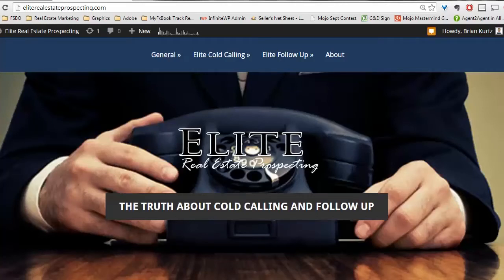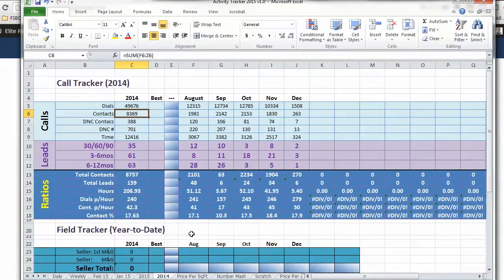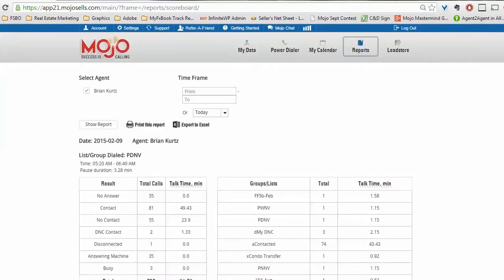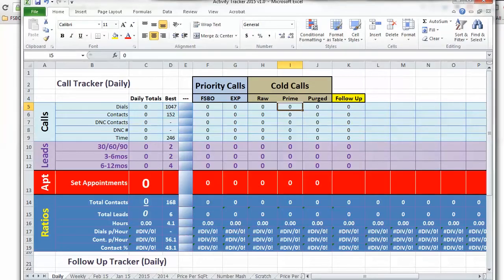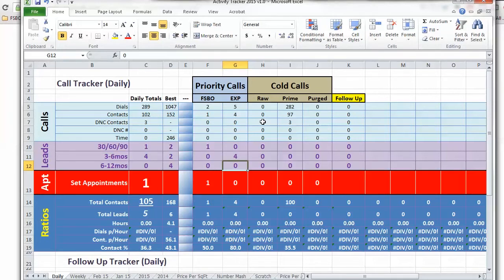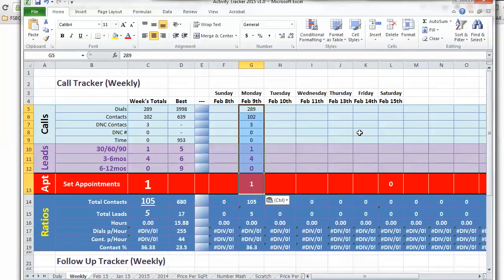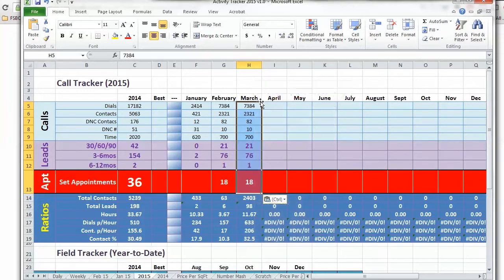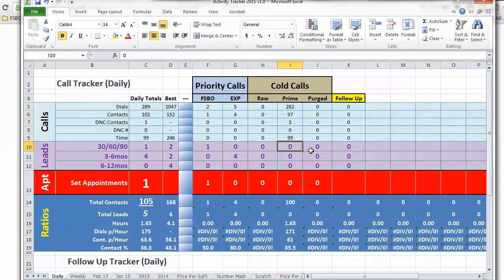Activity Tracker Tutorial and Download Instructions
This video shows you how you can get the Activity Tracker spreadsheet and the right way to use it to track your phone prospecting efforts.

Find out how effective your cold calling is in generating real estate leads over time.